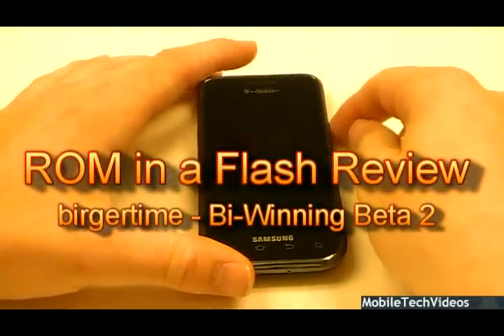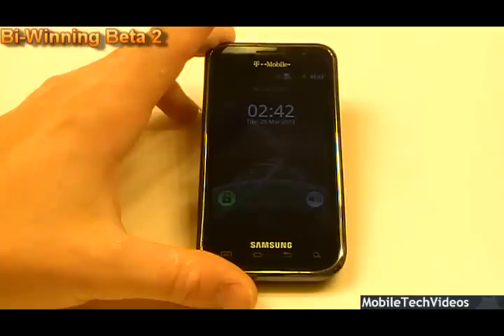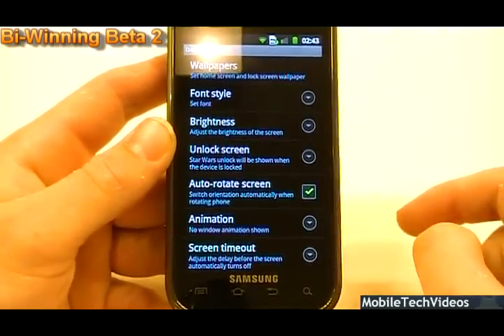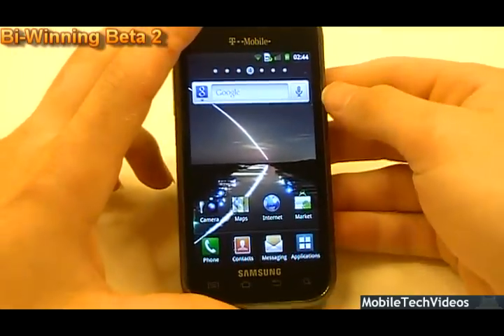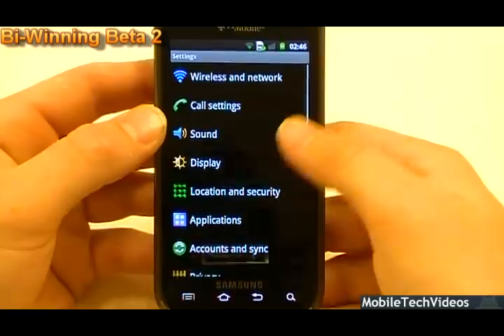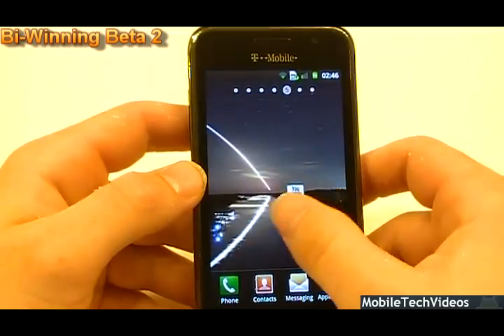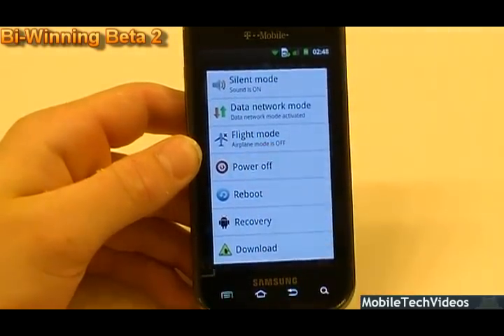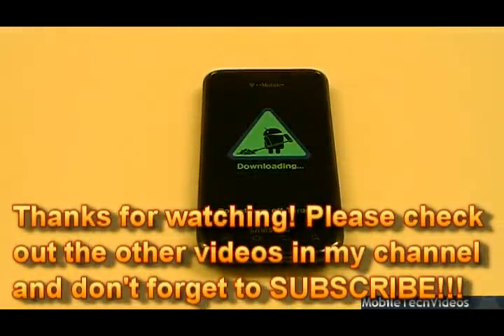Samsung Vibrant ROM's in a Flash (Bi-Winning Beta 2) *March 28th 2011*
This is the Bi-Winning BETA 2 by "birgertime & Whitehawkx" rom review. Check out the end for the performance scores.